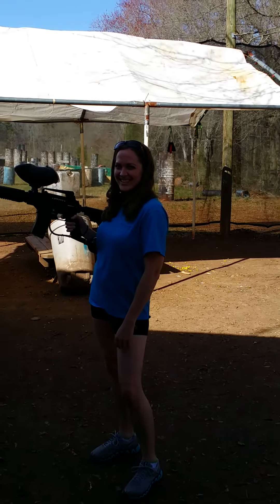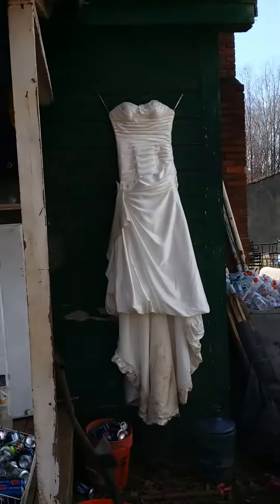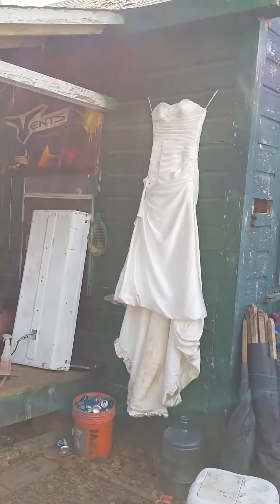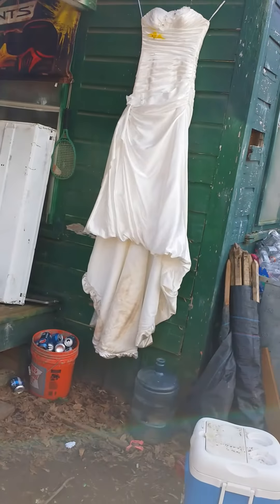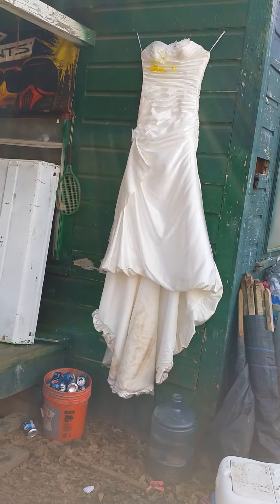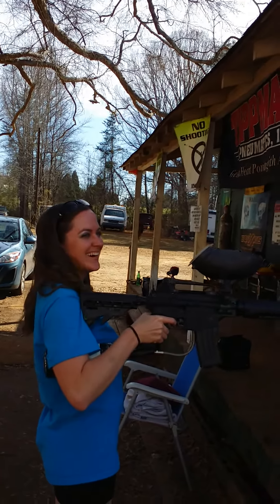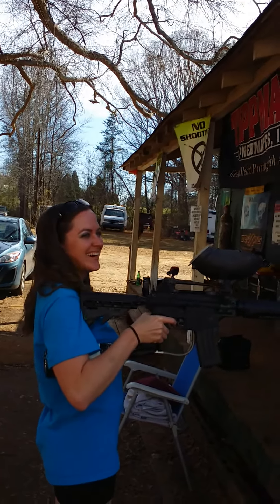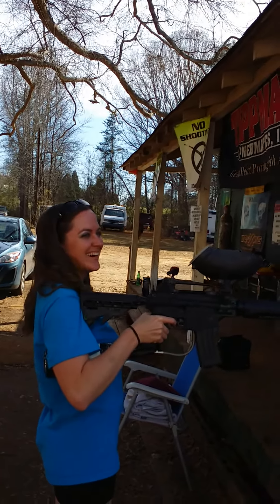Bride shoots her wedding dress